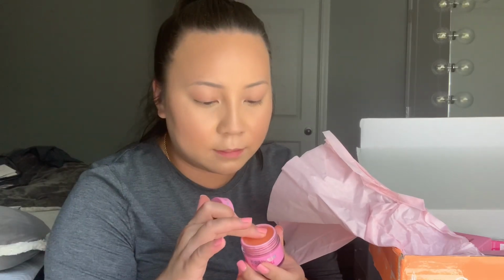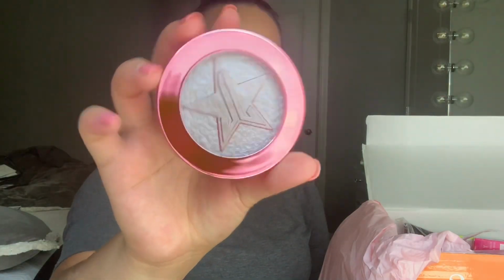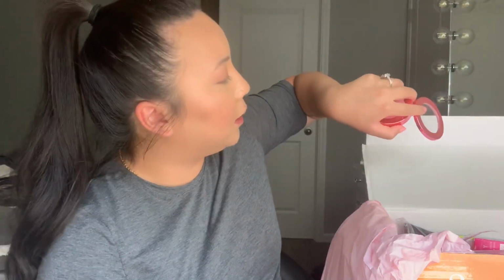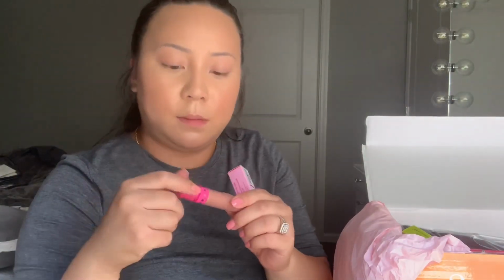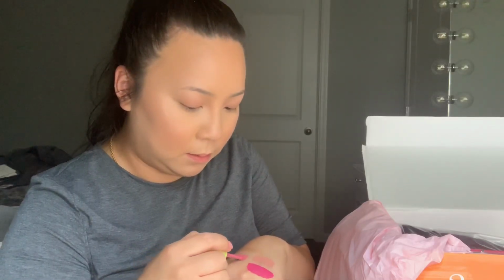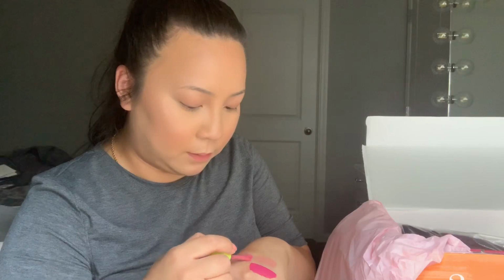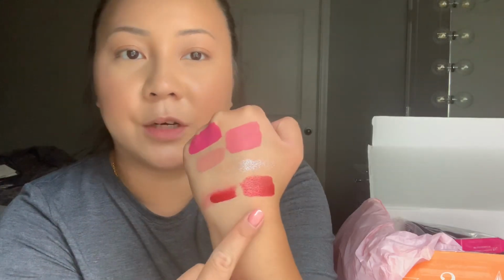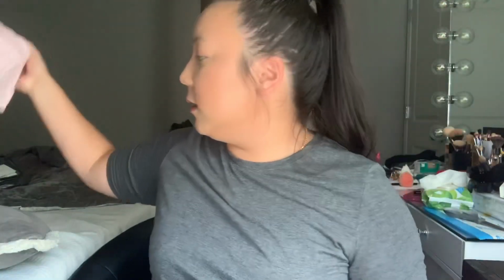Unboxing: Jeffree Star Cosmetics Summer 2019 Deluxe Mystery Box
Hi!!! Thank you so much for coming back to my channel! Today, we are unblocking the new JSC deluxe mystery box! If you’d like to see what goodies are inside, then please keep watching!

Catch us on IG: Leebaoie

🎶: Singto Conley - Touched (feat. Telepathics)